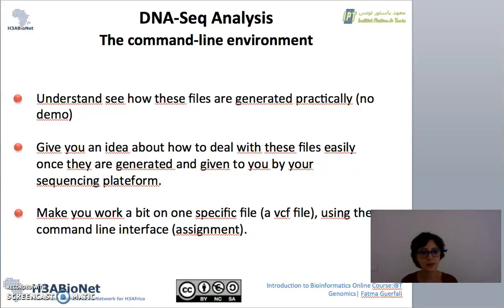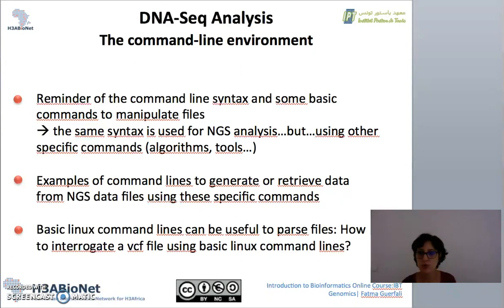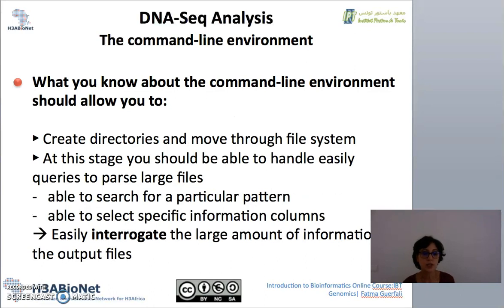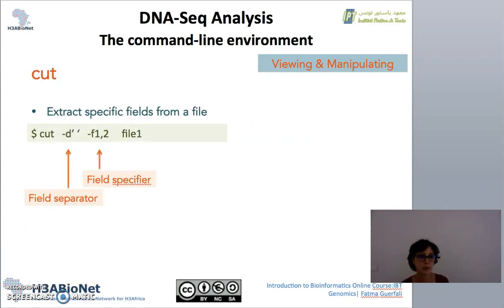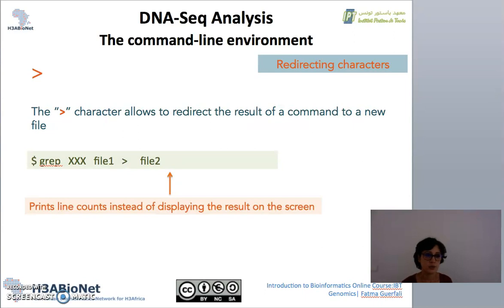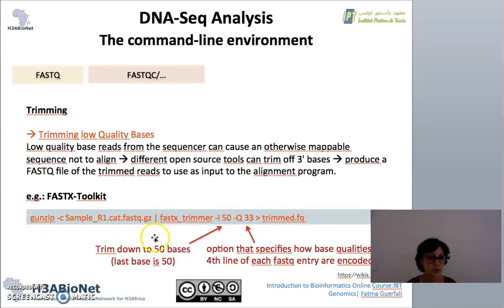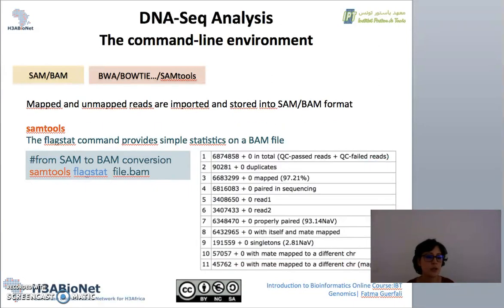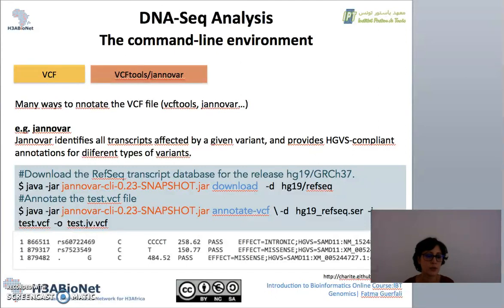Module5 Session1 Part5C